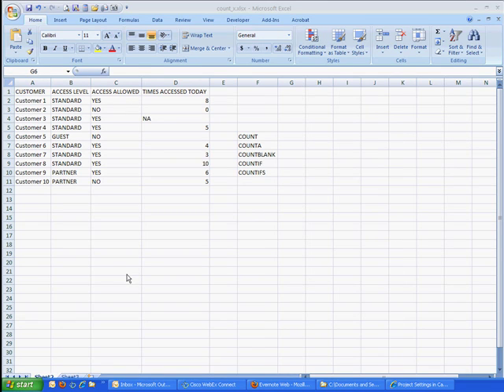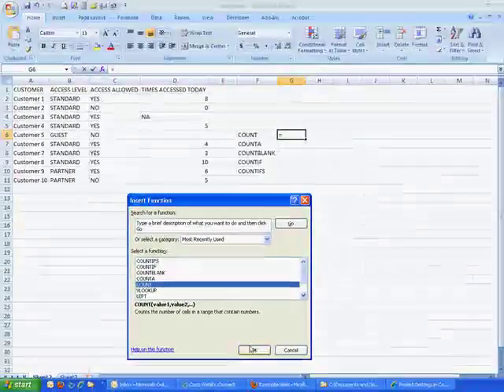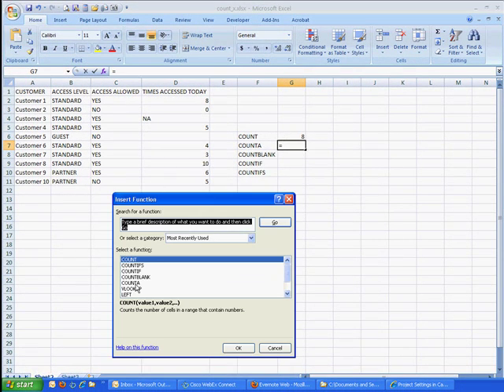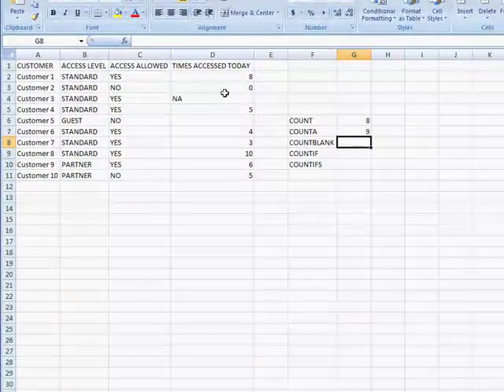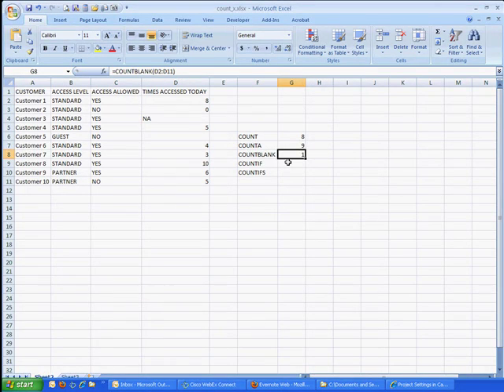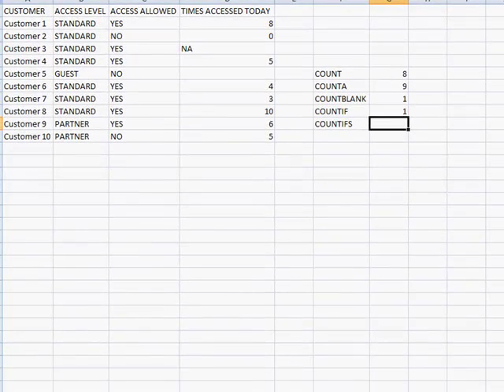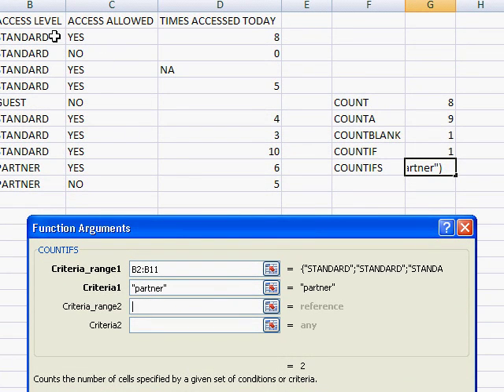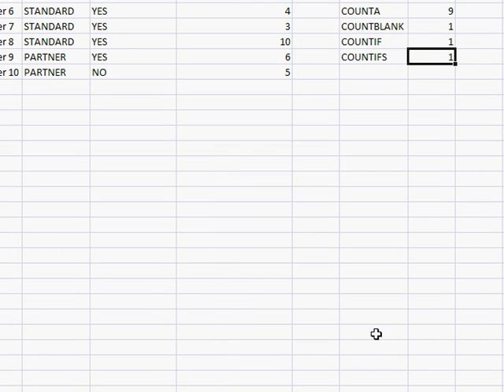Use the COUNT (COUNT, COUNTA, COUNTBLANK, COUNTIF, COUNTIFS) Functions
Are you interesting in learning how Excel counts items or non items (like empty cells)?  Want to learn the various ways of how to count the occurences of a number or text in a range of cells? If you are, you've come to the right place to learn from the many examples!  There are numerous ways that Excel can count stuff like numbers, words or characters.  The various count functions can count up numbers, specific text and even blanks. This video covers the different ways using several count functions (COUNT, COUNTA, COUNTBLANK, COUNTIF, COUNTIFS) that Excel provides.